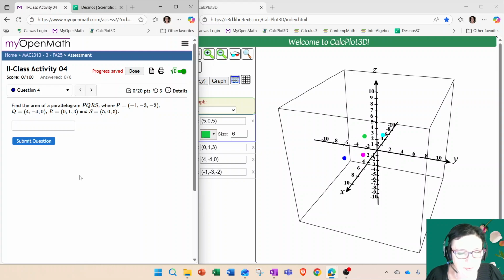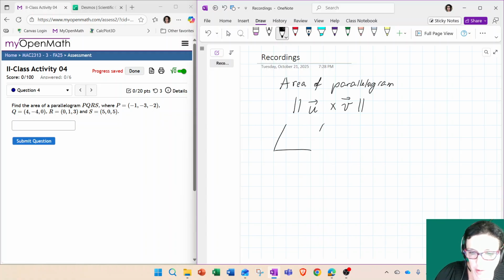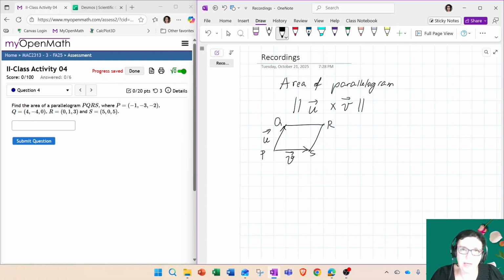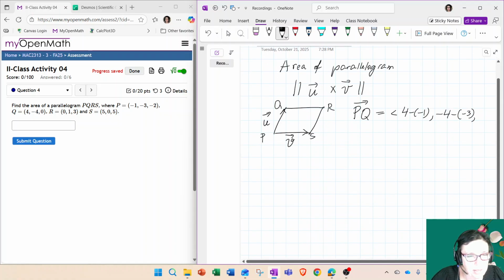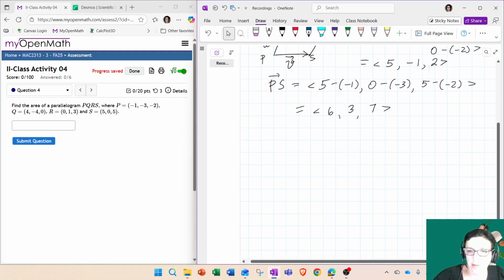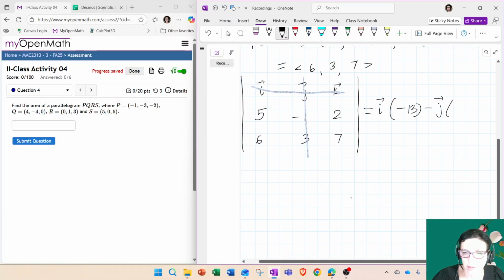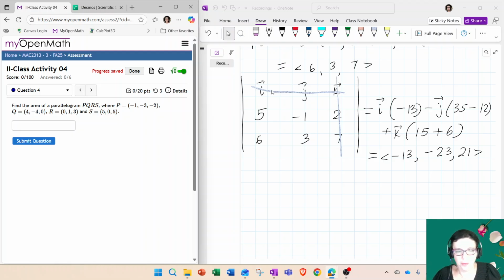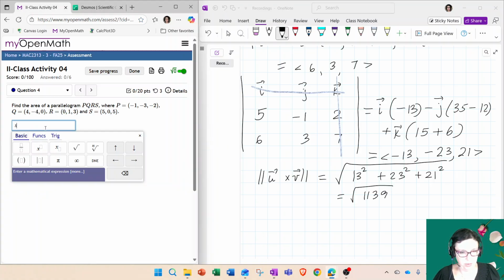Area of a Parallelogram in 3D